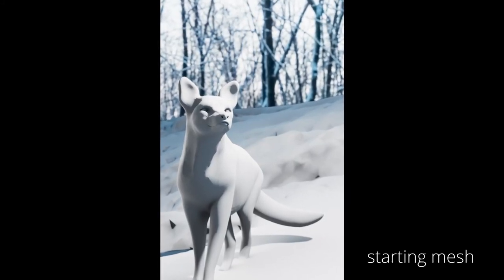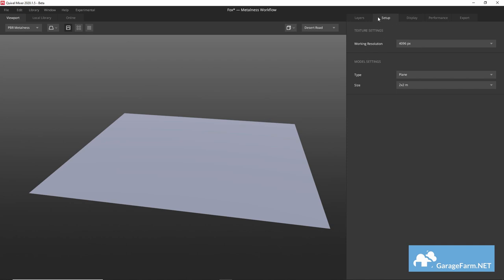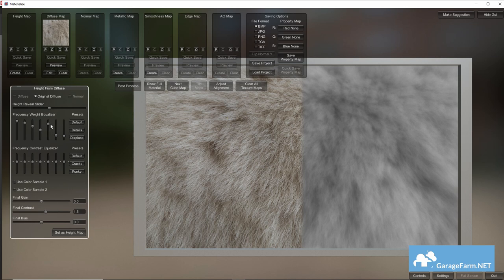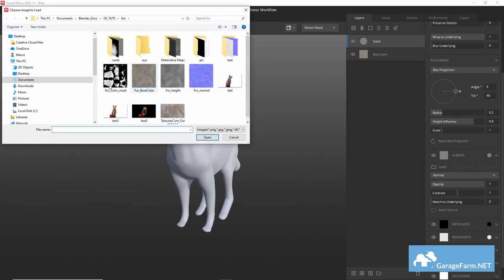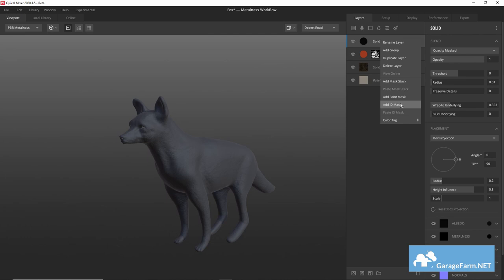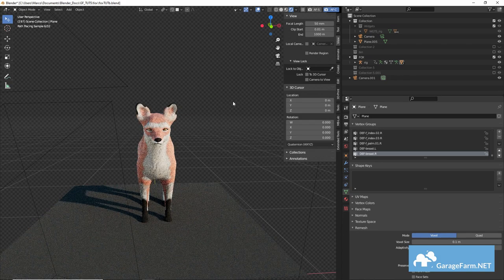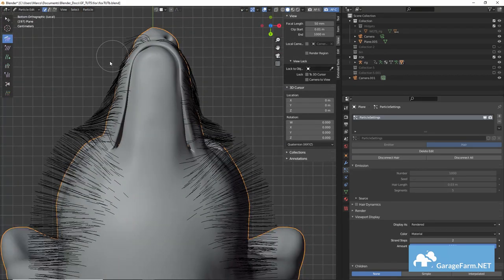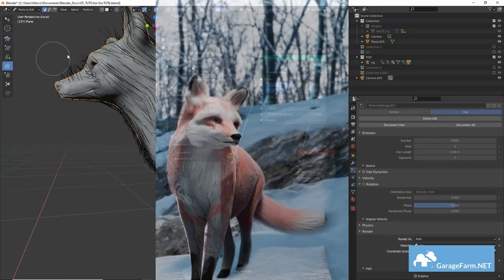Texturing and grooming a fox fur with Quixel Mixer, Materialize and Blender 2.9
In this breakdown/ tutorial Marco goes over a workflow for combining fur textures with actual fur simulation to achieve a fox that can be used for animation. This video covers quite a few topics in a short time and assumes that you are comfortable around Blender and are familiar with standard workflows for character creation.

Timestamps:
0:00 - Intro
0:19 - Creating black and white masks in Blender
1:08 - Importing a mesh into Mixer
1:48 - Creating Maps in Materialize
3:13 - Texturing in Mixer
5:34 - Adding Fur in Blender

GREAT DEAL! 💸